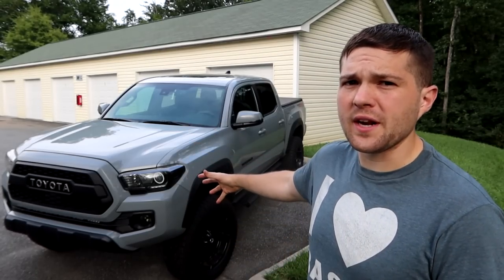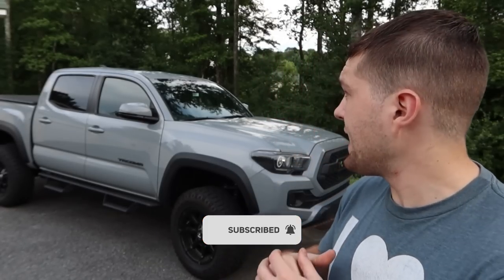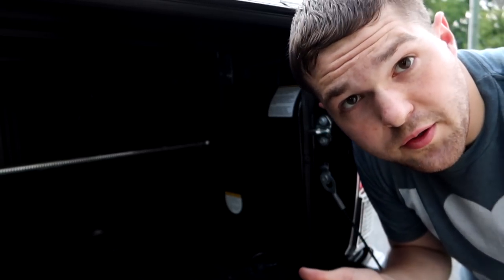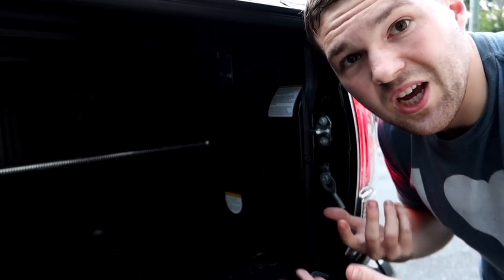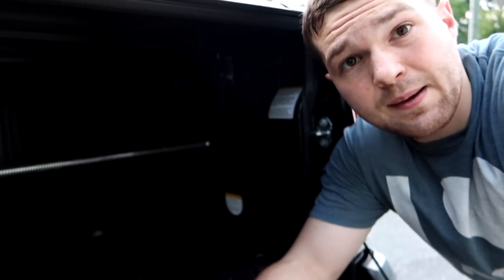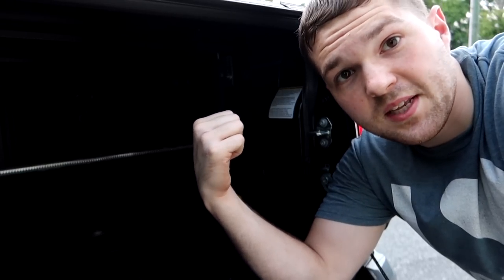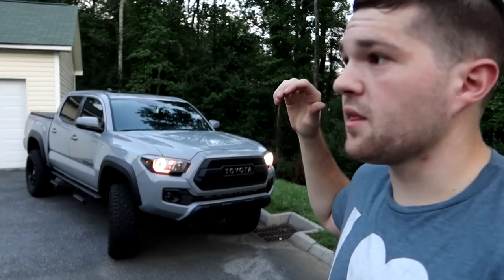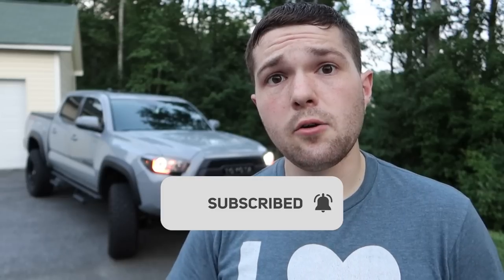The TRUTH about my LIFTED 2020 Toyota Tacoma TRD Off Road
Today I am going to go over the things I like and the things I hate about my 2020 tacoma TRD Off Road!